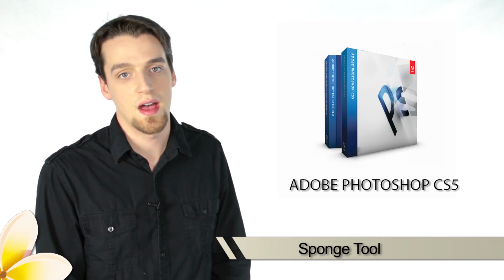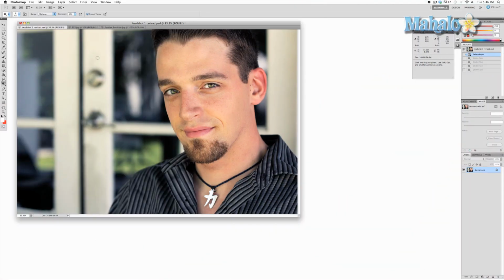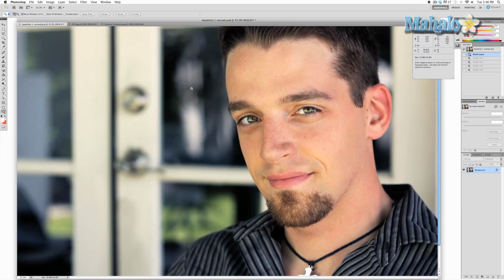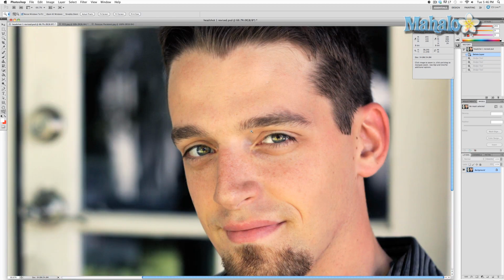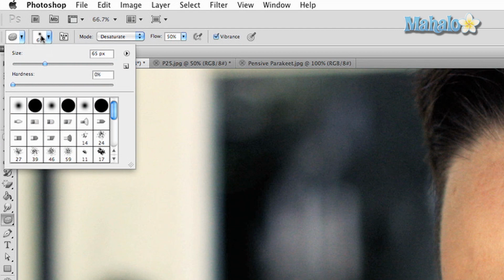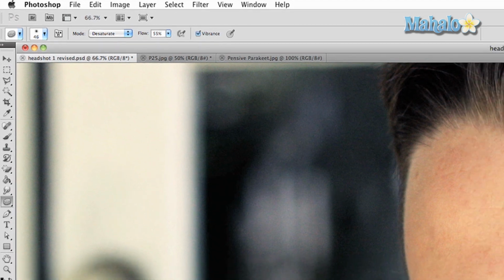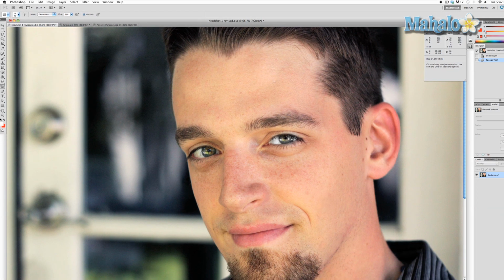Learn Adobe Photoshop - Sponge Tool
In this video, Mahalo expert Justin Z. briefly explains what the Sponge tool can do in Photoshop.

The Sponge tool is named because, like a sponge, it will absorb and remove colors based on a brushstroke you perform. Basically, it desaturates the colors in your image by slowly and subtly removing color.

Generally, the tool is best used for over-saturated (too colorful) areas.
1. Click and hold on the "lollipop" tool in the tool bar and select the Sponge Tool in the drop down menu.2. Click and drag over a saturated area to see the effect. If the tool is doing its job correctly, the effect will be very subtle. If it is very noticeable on your first stroke, however, you'll want to make some changes to the tool.3. The top Options panel allows you to make changes.
* You can change the Brush Size and Hardness.
* You can change the mode between Saturate and Desaturate.
* You can change the Flow.
* You can turn on or off the Vibrance, which helps the clipping of your colors.

Generally, this tool will be used for retouching. It comes in handy for parts of your image that you may find a little too colorful.